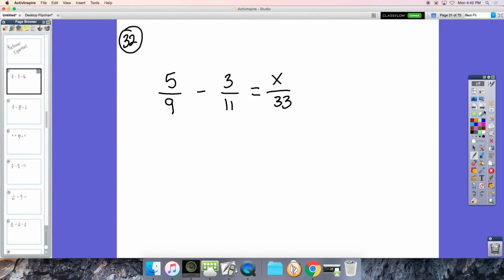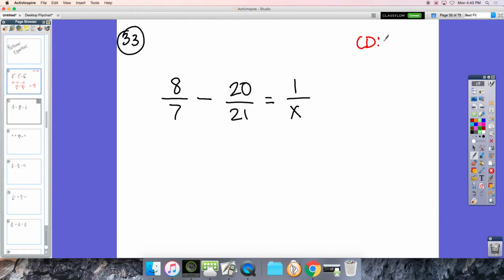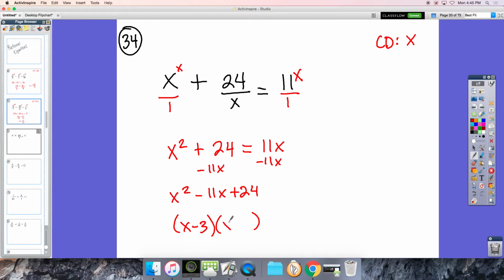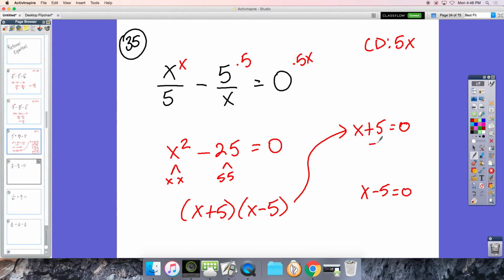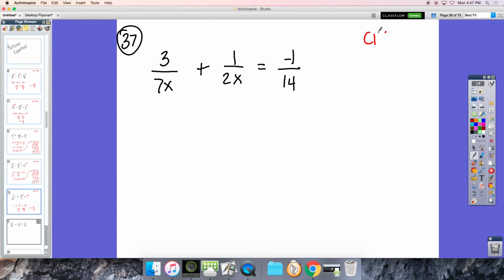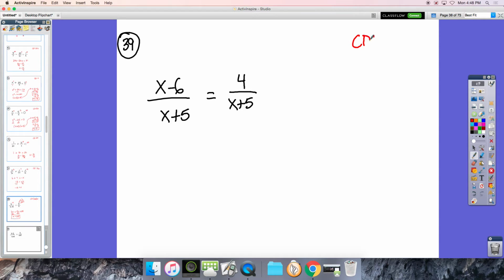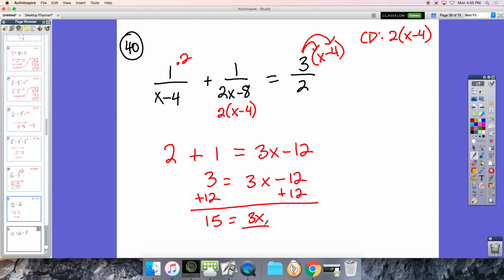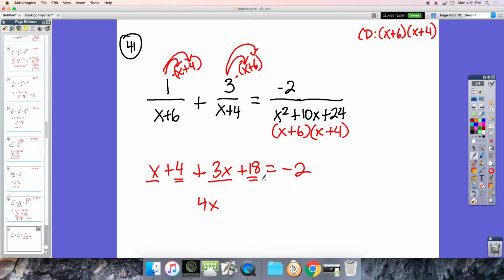Rational Equations 32 41